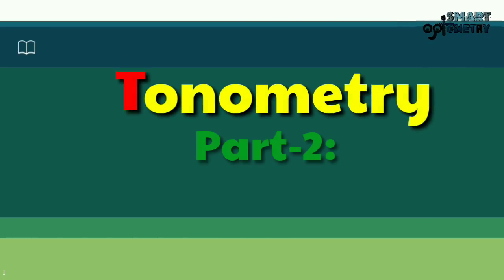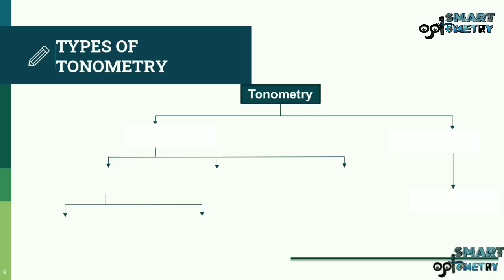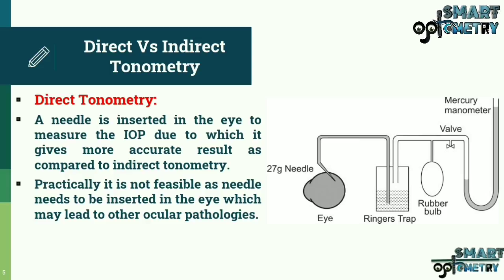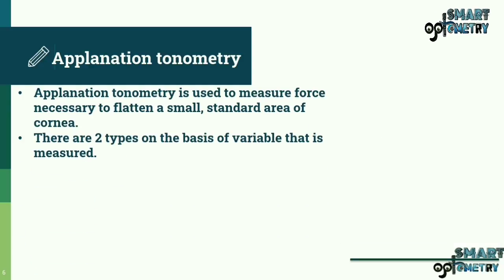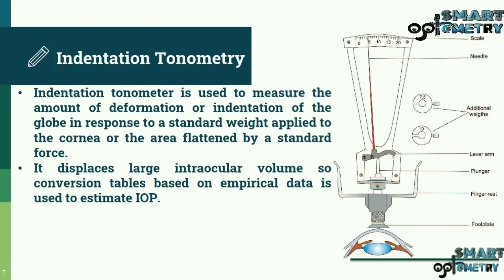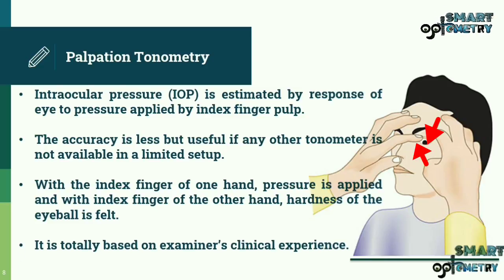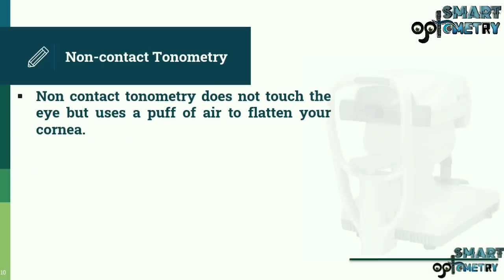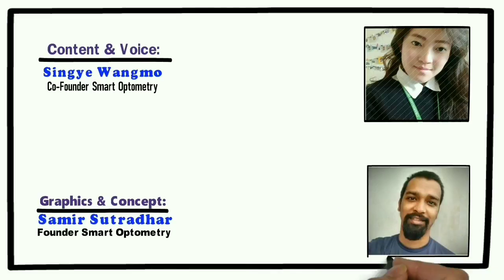Tonometry -All Types of Tonometry 2/3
✓After watching this video will be able to know about:
1. Direct Tonometry.
2. Indirect Tonometry.
3. Manometry.
4. Applanation Tonometry.
5. Indentation Tonometry.
6. Palpation Tonometry.
7. Contact Tonometry.
8. Non-contract Tonometry.